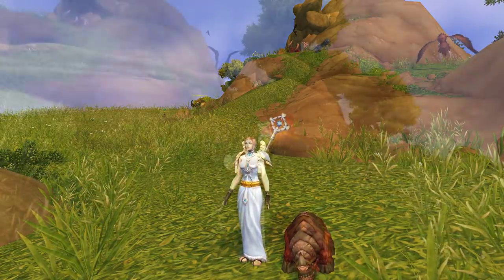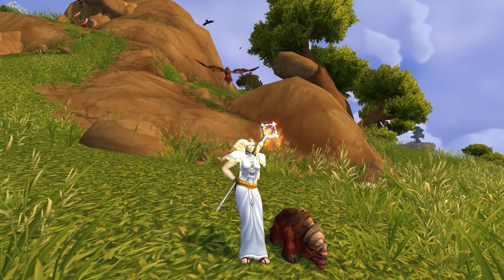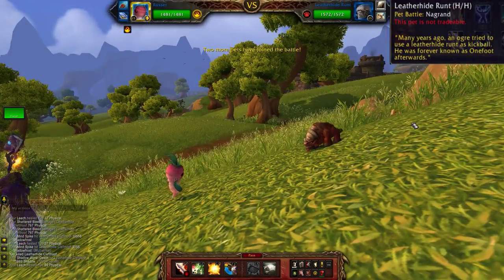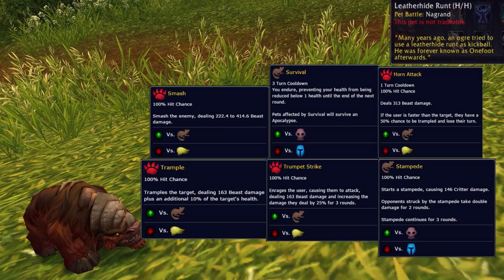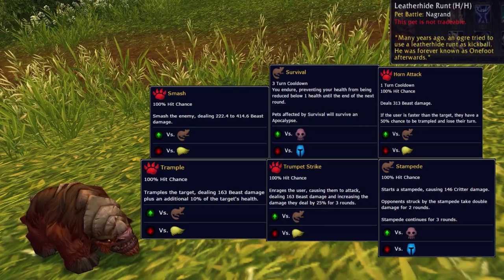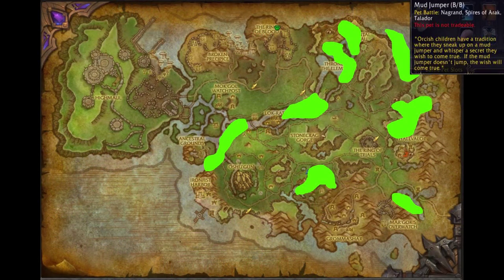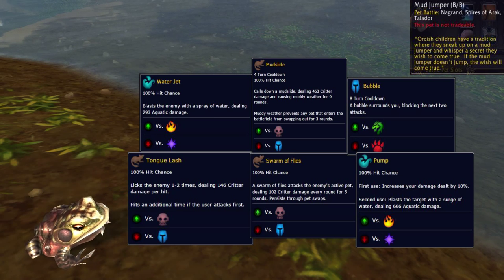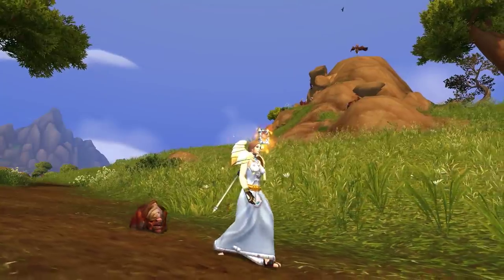Wild Battle Pets of Nagrand- Draenor Safari Guide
A look at the wild battle pets found in Nagrand on Draenor, where to find them, their moves, stats and more! Everything you need to know for the Nagrand portion of Draenor Safari. Get all the info about the Leatherhide Runt and the Mud Jumper. (This is by far the shortest and easiest zone in Draenor to conquer for Draenor Safari). Capture all the wild battle pets on Draenor for the Draenor Safari achievement, which rewards the Royal Peacock battle pet!